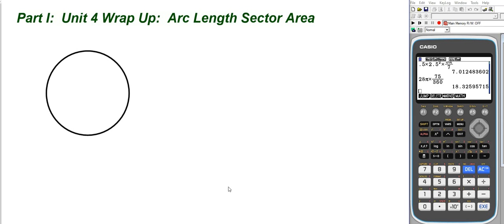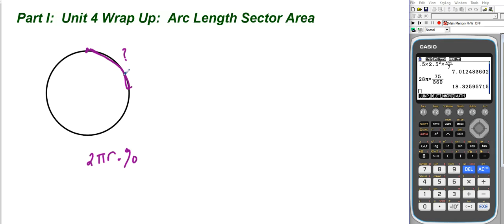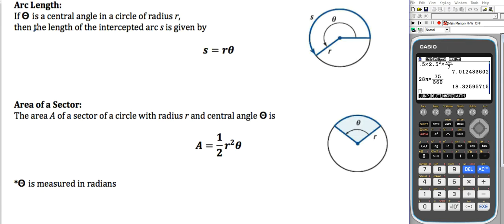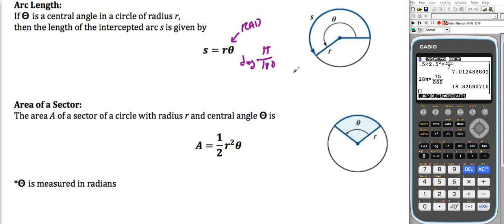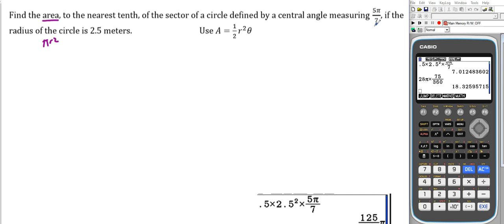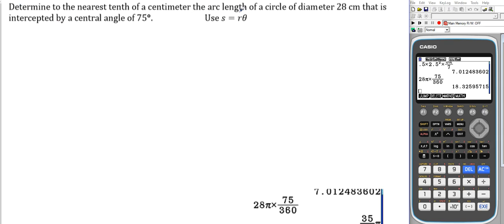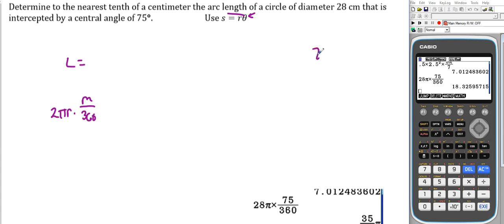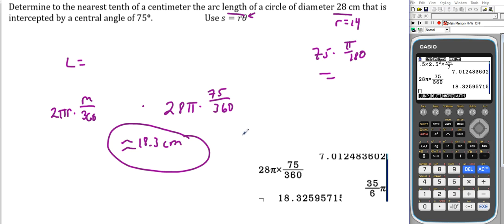Precal Unit 4 Arc Length Sector Area 2 Examples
Finding Arc Length and Sector Area two examples, similar to the one in the Geometry list. I selected that this video was not made for kids...but no age restriction, wonder if this will allow comments.